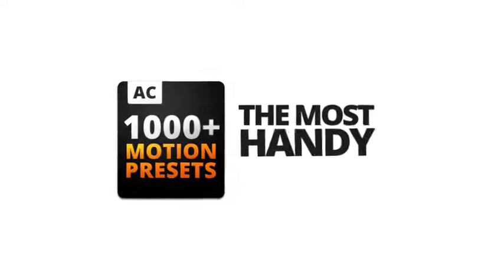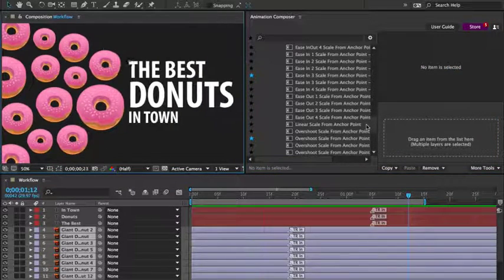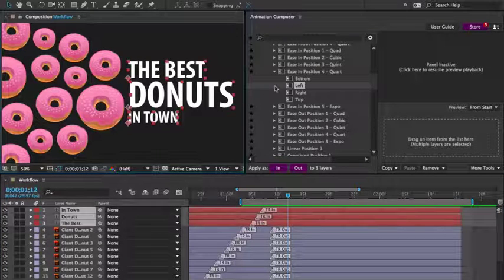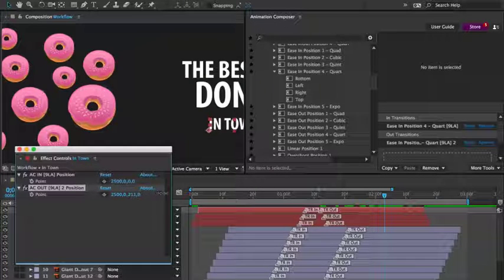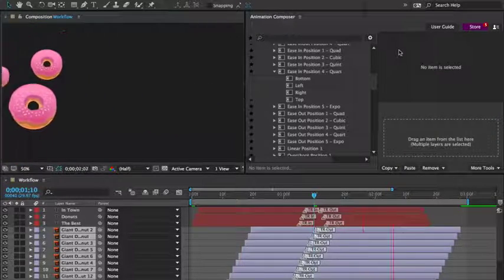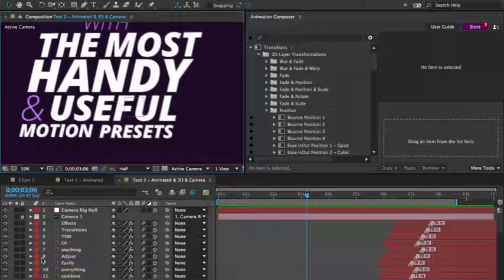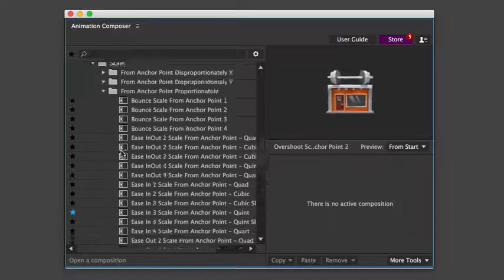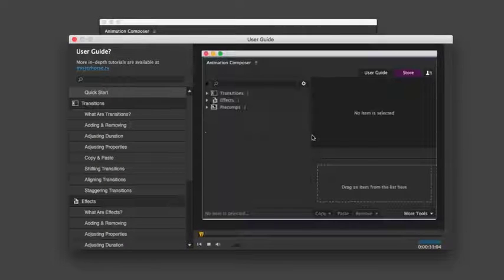ac 1000 motion presets the mots hanpy & useful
1000 motion presets (1206312)
2017's Best Selling After Effects Templates - updated weekly